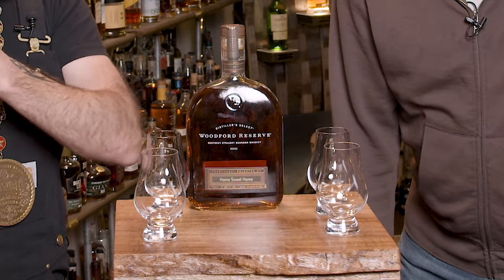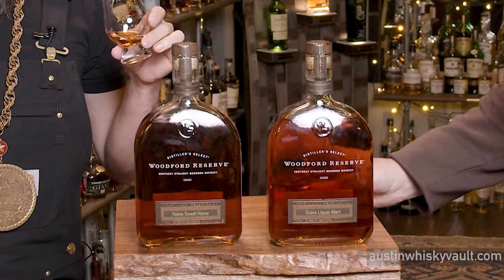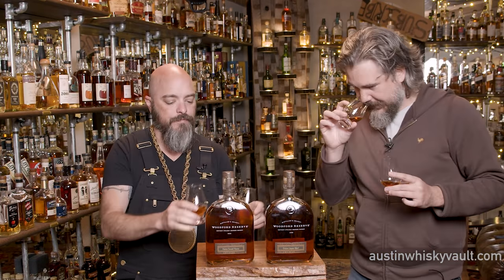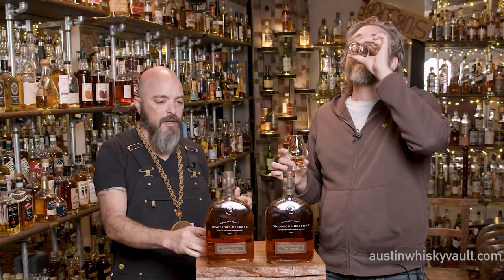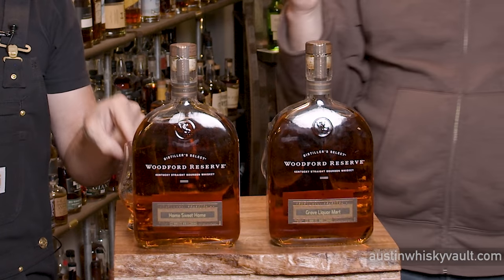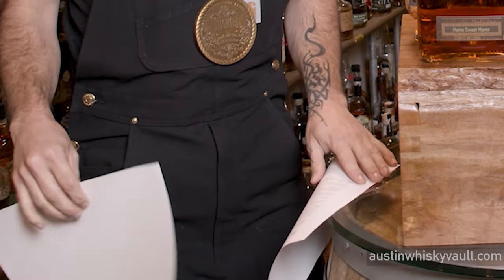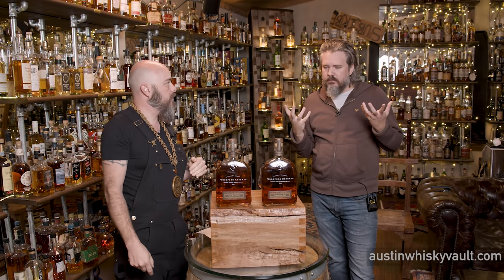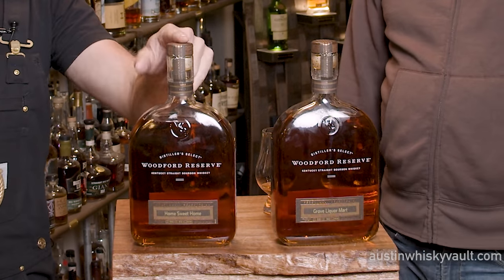Woodford Reserve "Home Sweet Home" & Grove Liquor Market Barrel Pick Reviews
A subtle variance in bottlings between two different vendors.

Big thanks to the 11x TITAN of Whiskey Brendan Kite for the bottles.  Cheers ya MB!